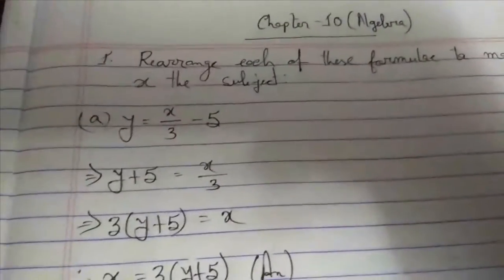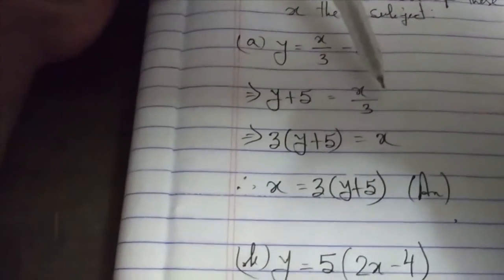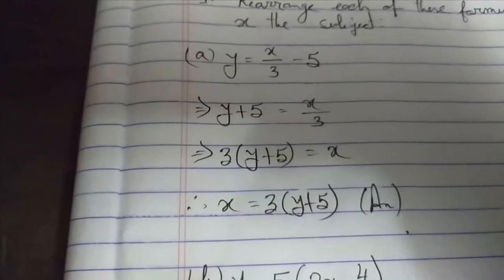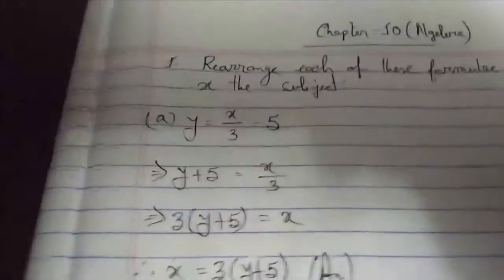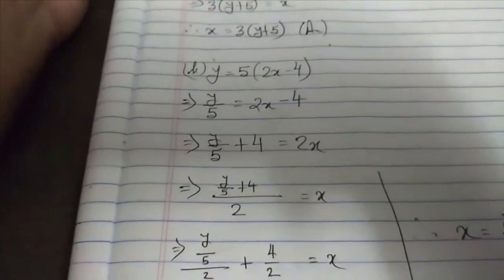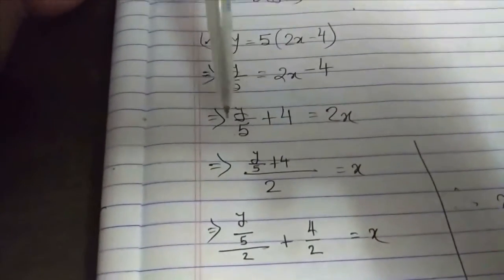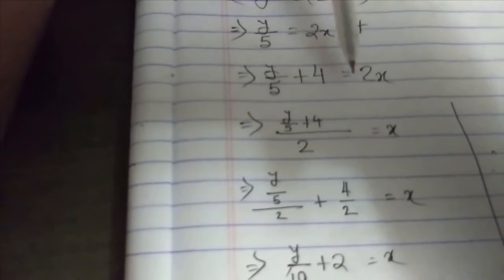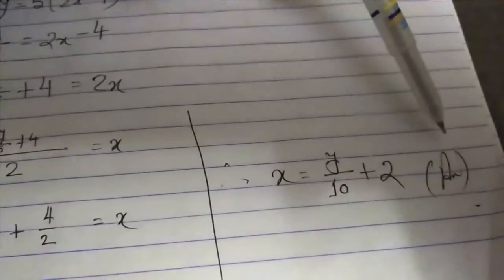Class :6 Subject : Maths Chapter : Algebra